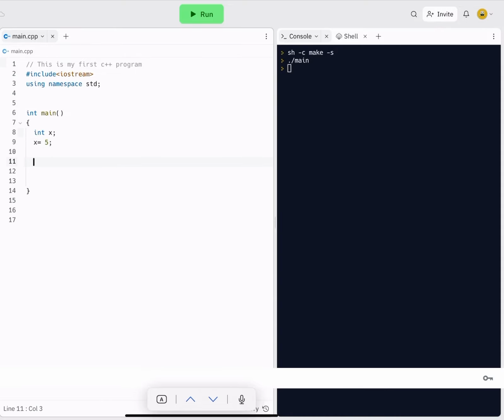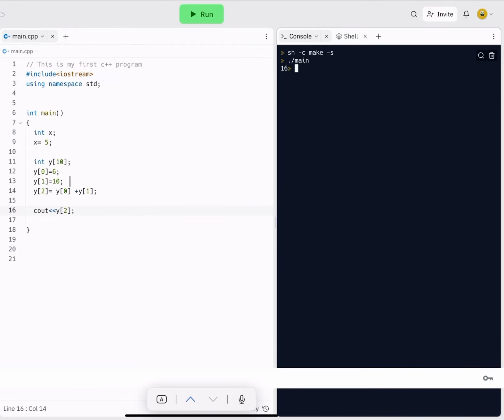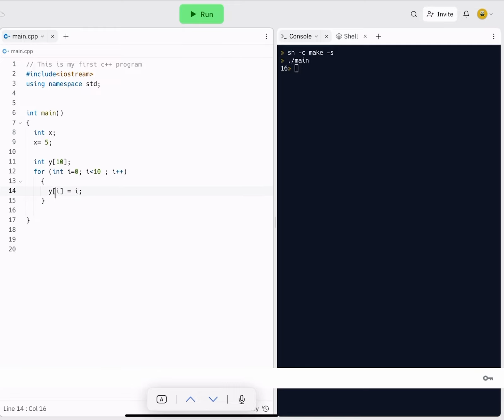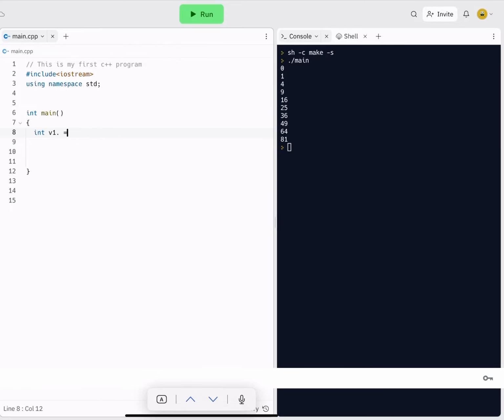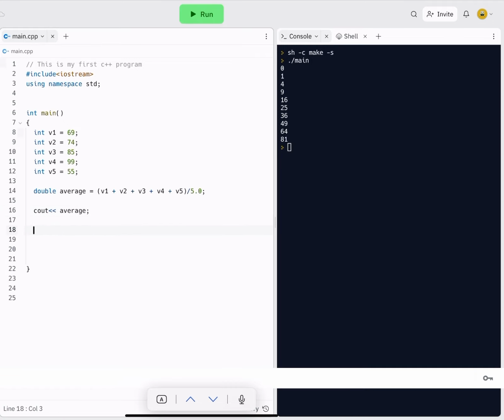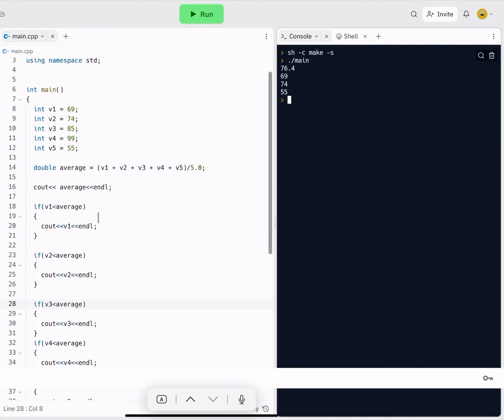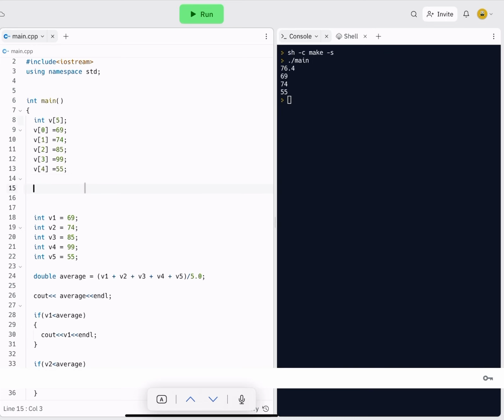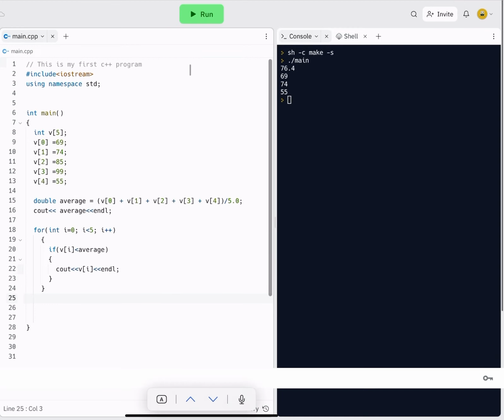C++ Programming 13 (Arrays) Dr. Fidaa Abed